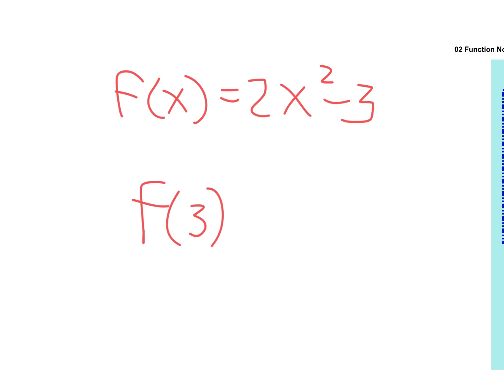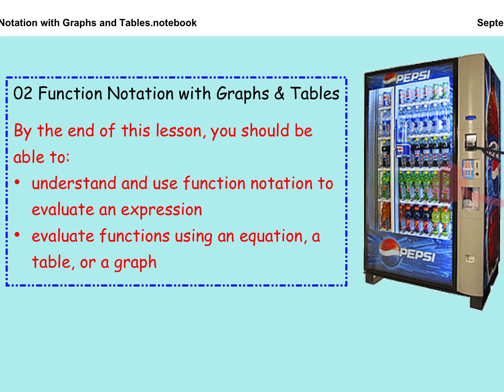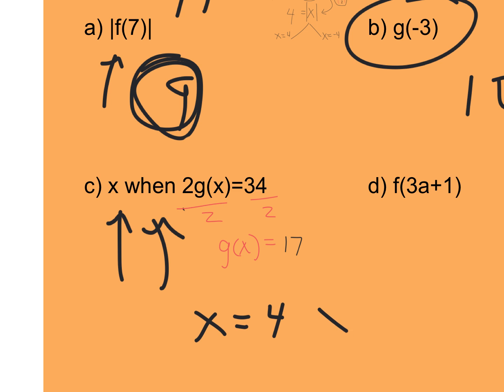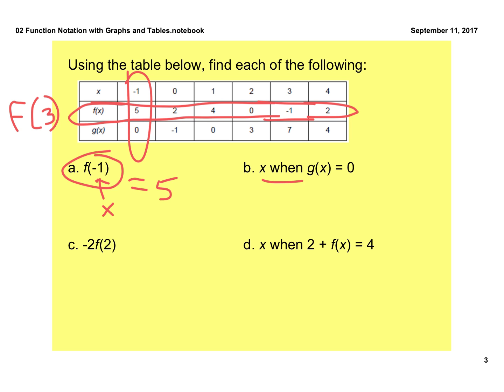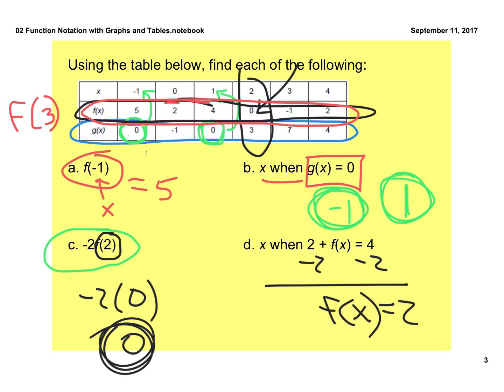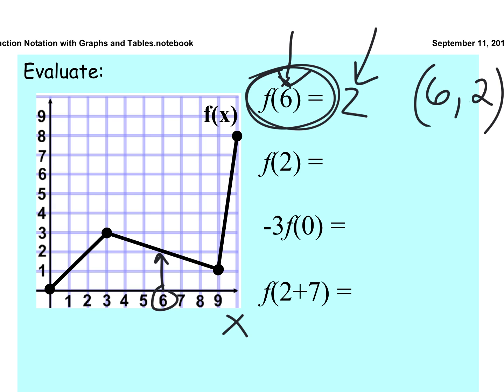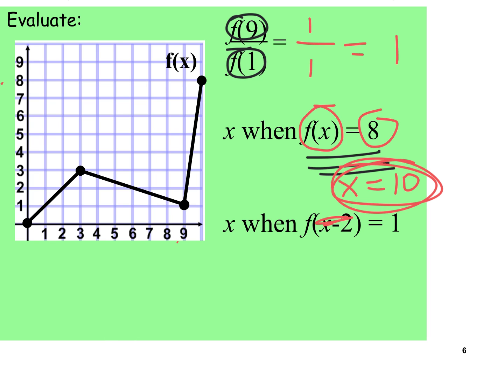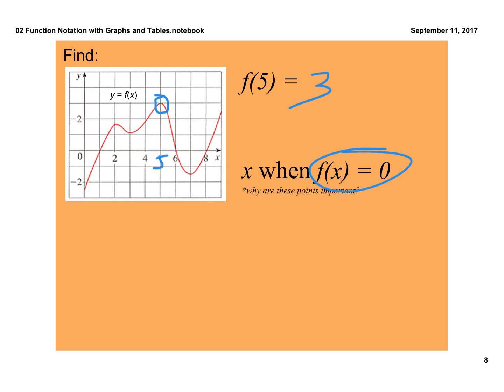HHA Function_Notation_with_Tables_and_Graphs_sept 13 2024